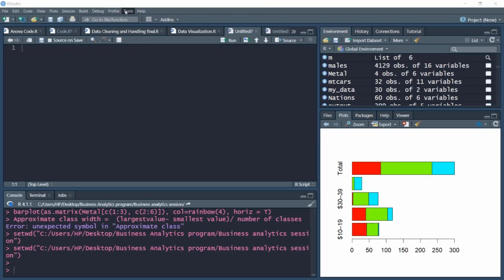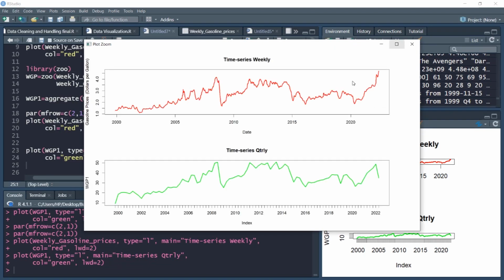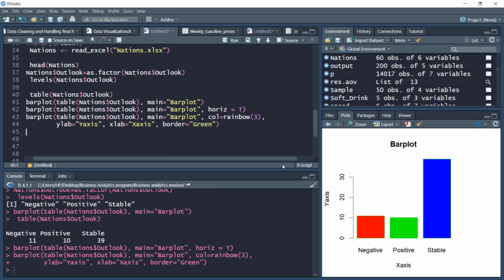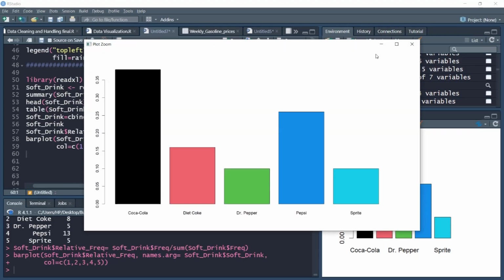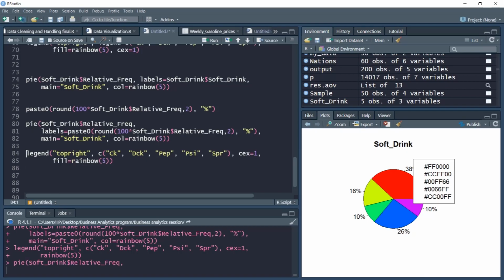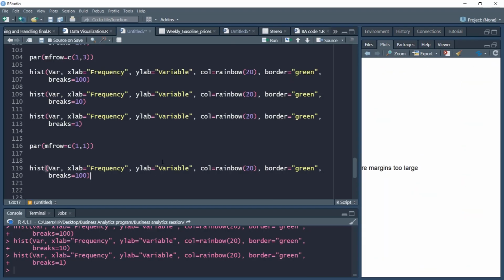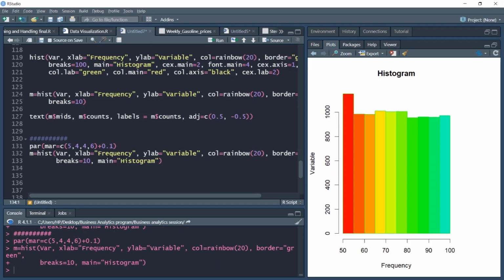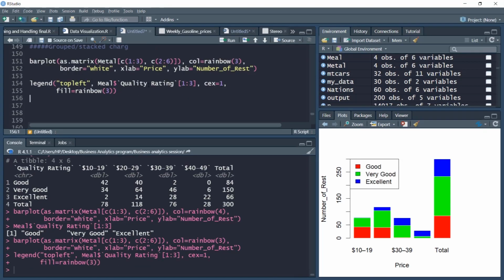Lecture 04: Data Visualization - Part 1